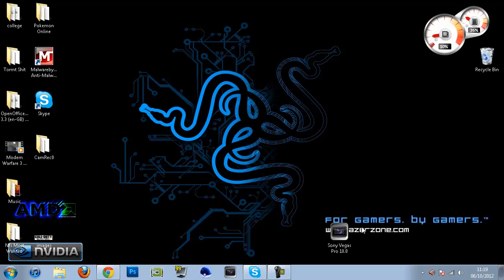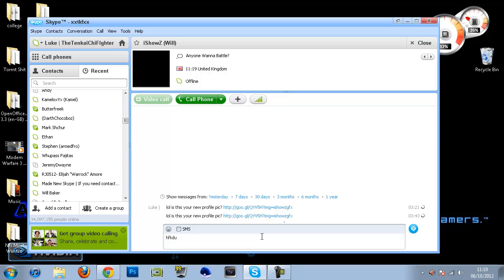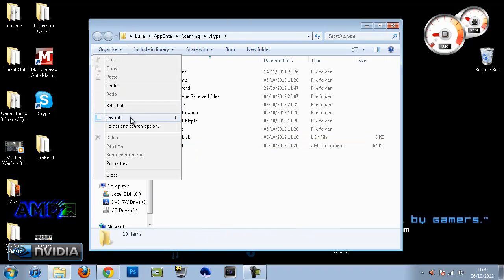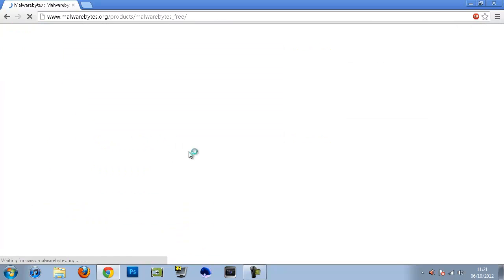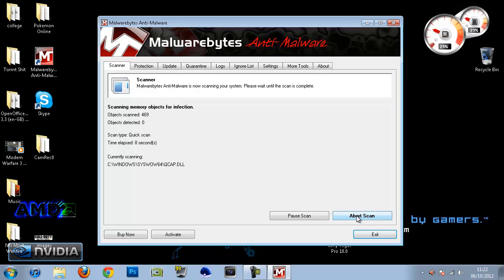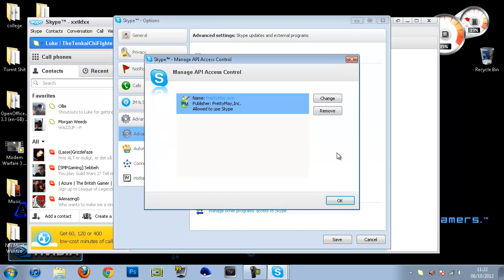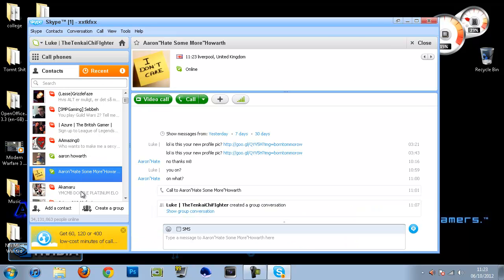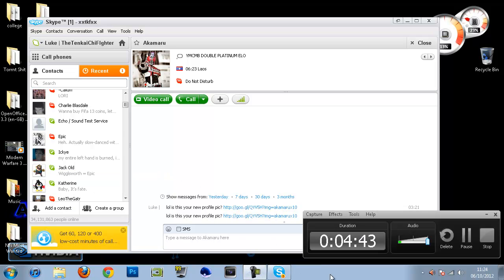Skype Virus 2012 New Profile Picture Keylogger SOLVED!!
Check my comment for the text you need to enter below in the comment section of this video!

Start Run (Percent Sign)appdata(percent Sign)(backslash)skype